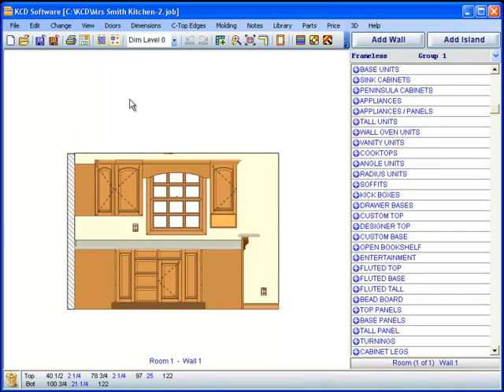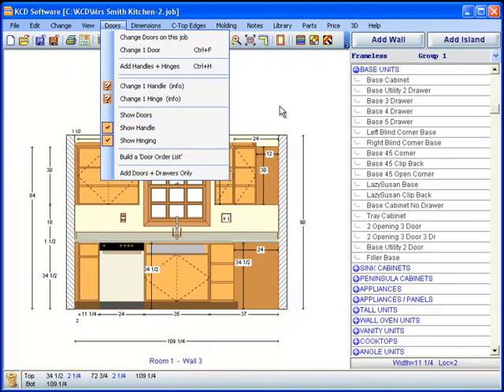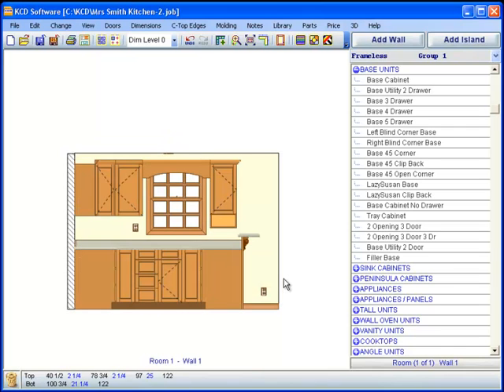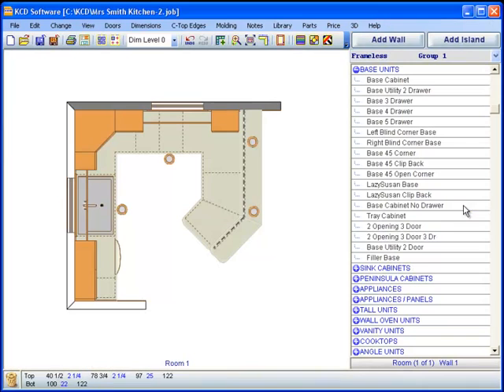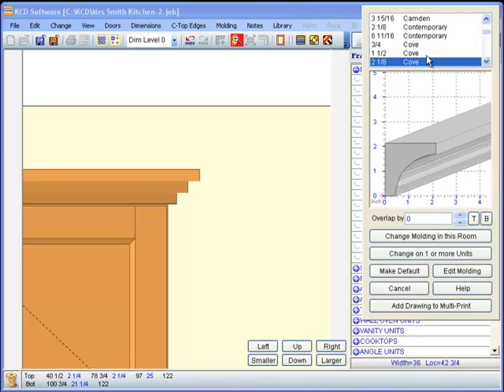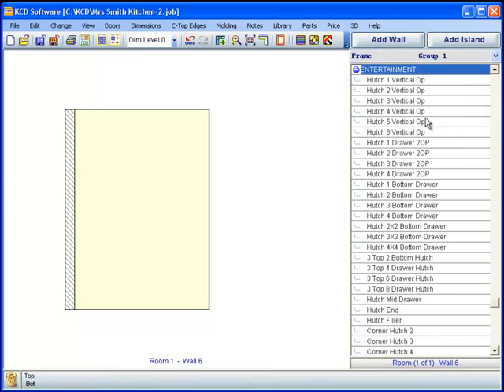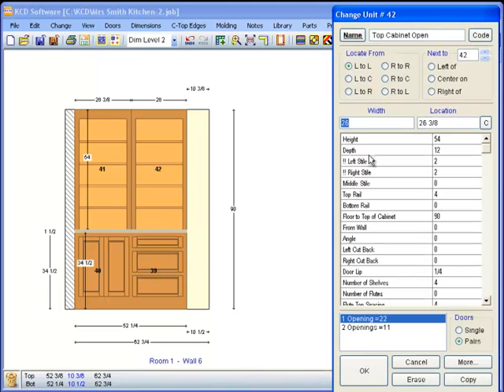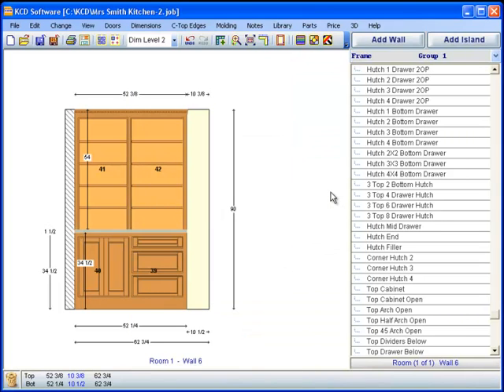Cabinet Design Overview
Haven't tried KCD yet? See how easy it is to use

KCD Software cabinet design overview demonstrating some of the key features of this powerful and easy to use software. In this video we demonstrate how easy it is to design a kitchen and entertainment center. Showing the benefits of using software.